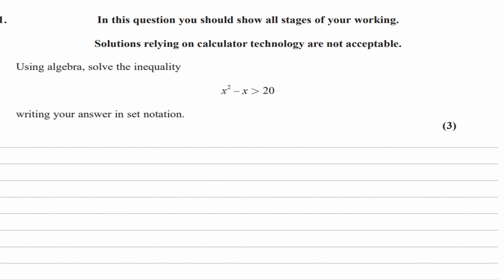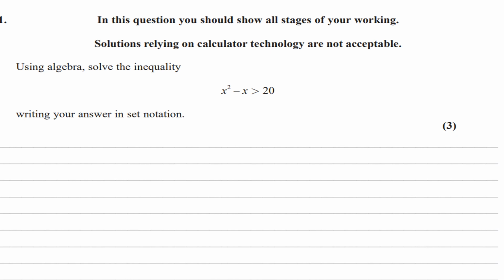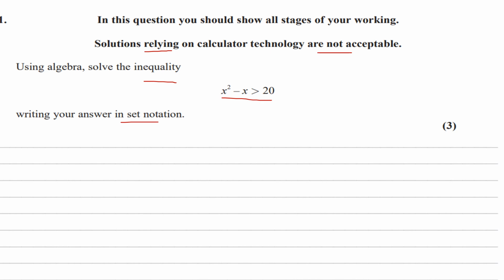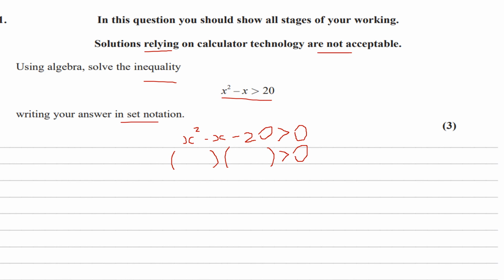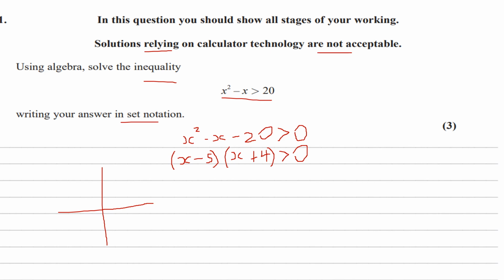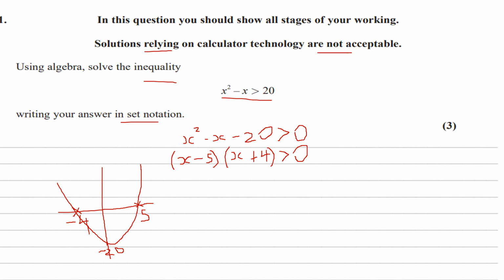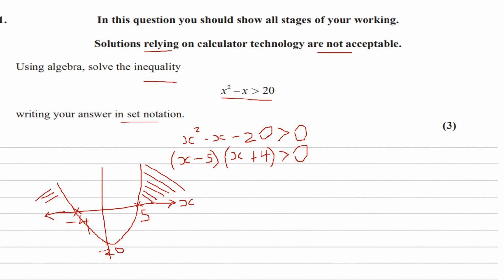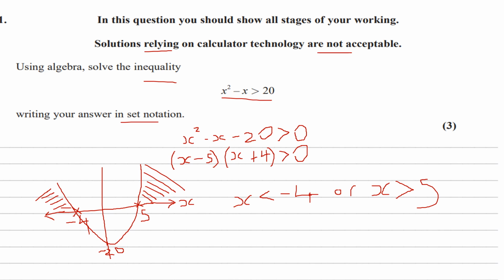Edexcel Maths AS Pure Math Paper November 2021 Question 1 Walkthrough |Quadratic Inequalities